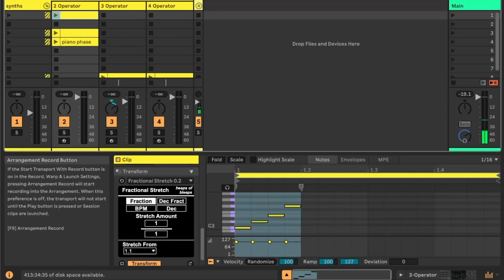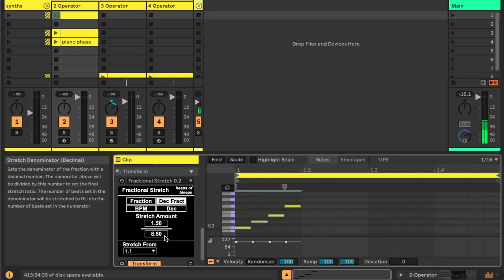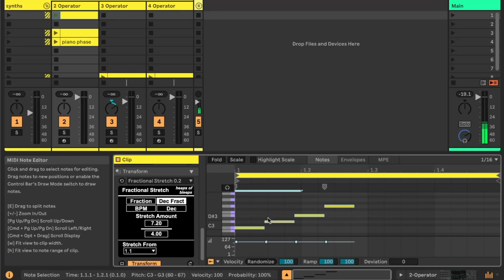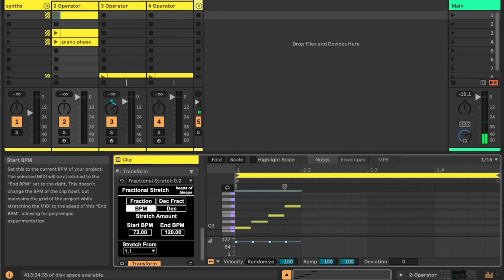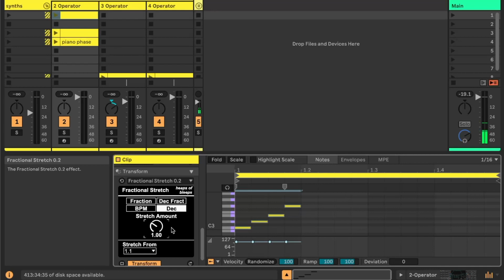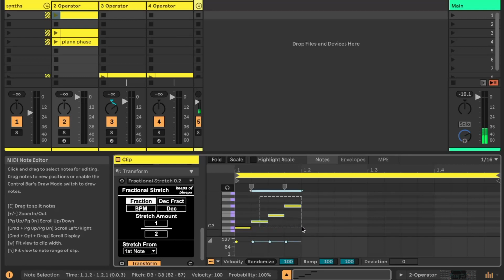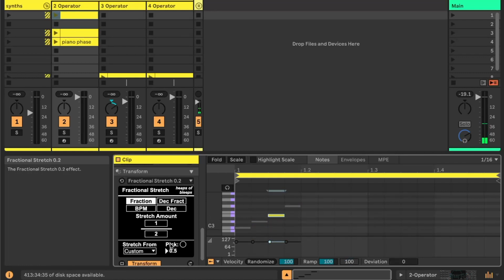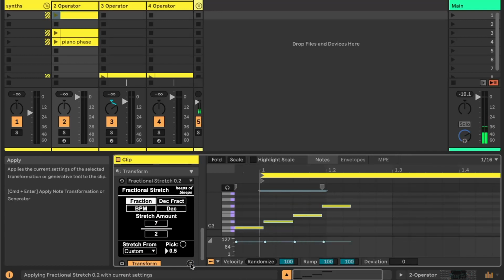Stretch MIDI with Fractions?: Fractional Stretch Demo Pt 1